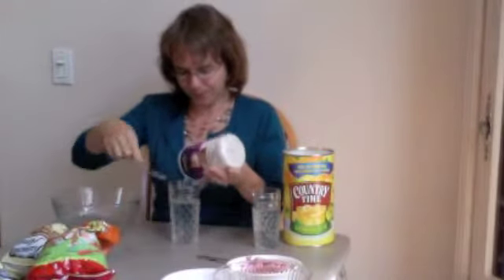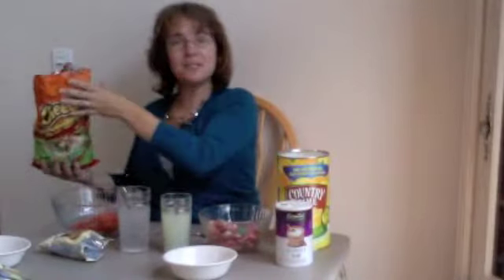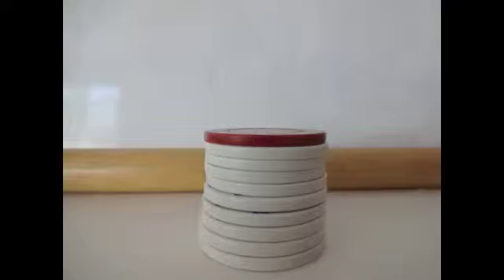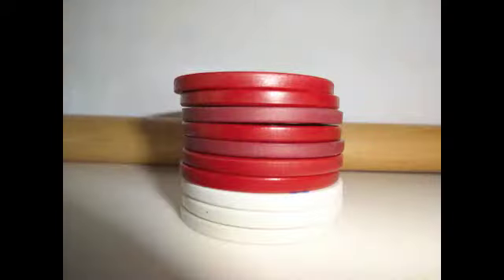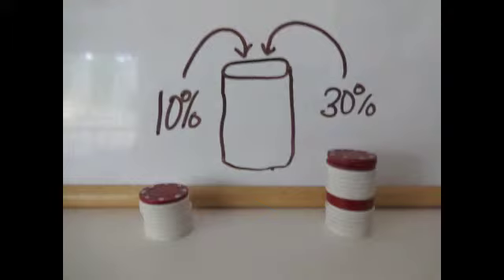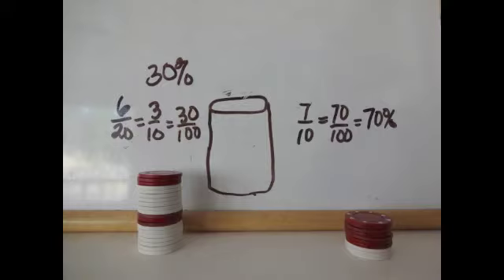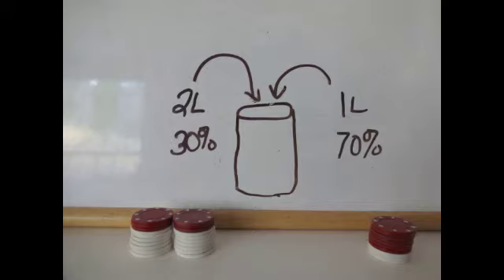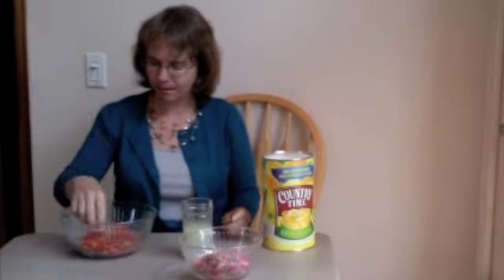Mixtures Revealed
Exploring what a mixture is using percentage